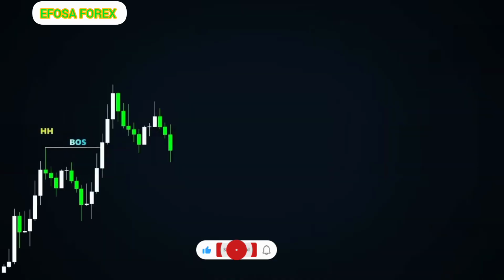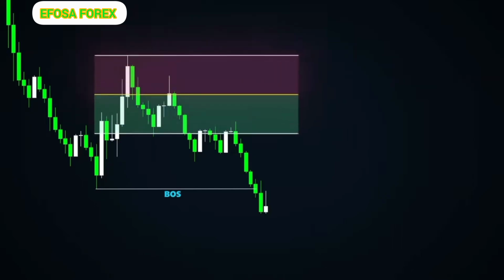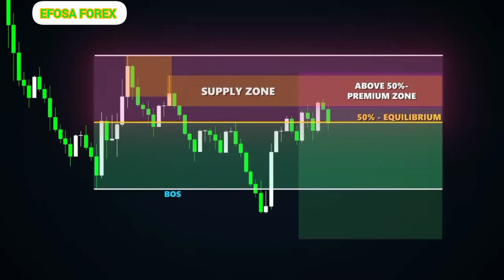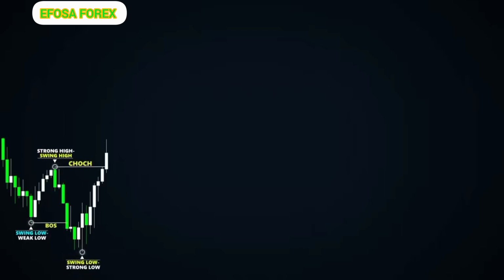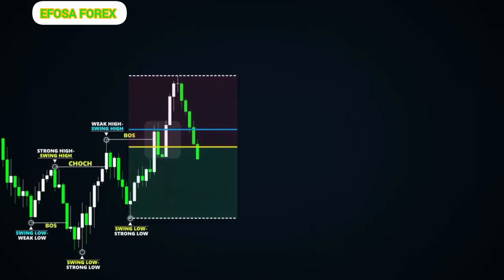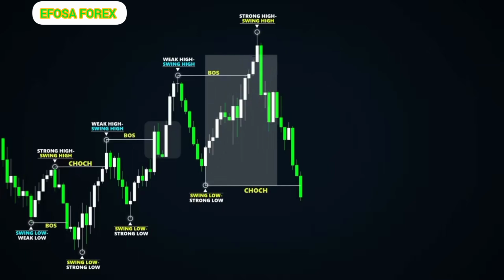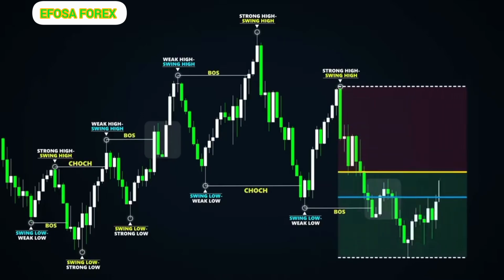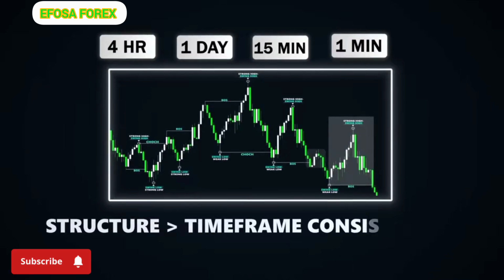CHoCH/BoS viral shorts shortvideo new newpost funny fyp youtubeshorts foryou viralshorts